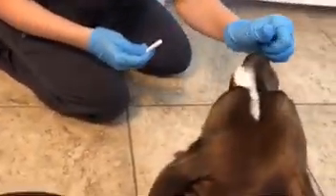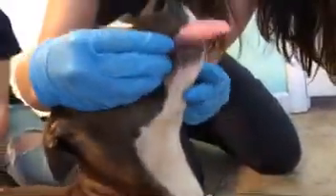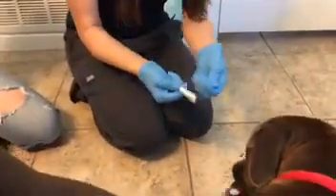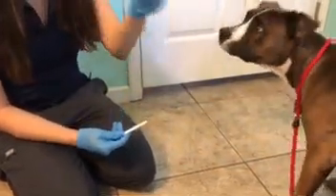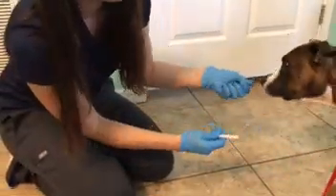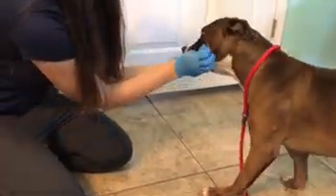Saliva Sample Collection